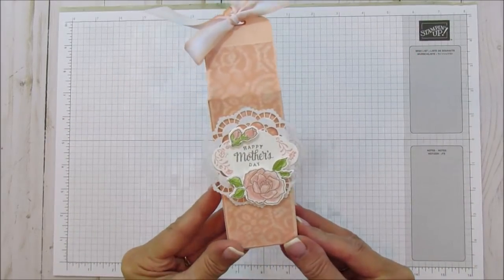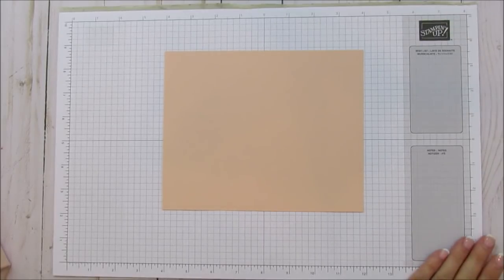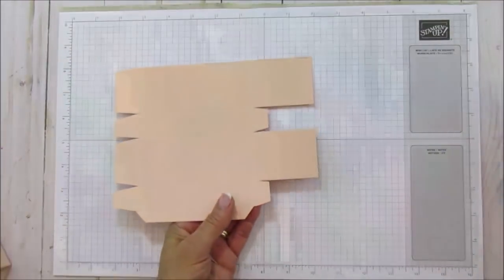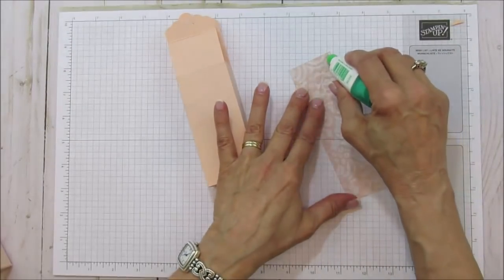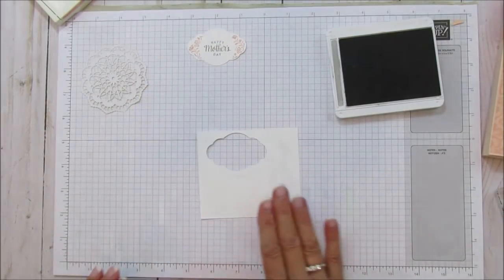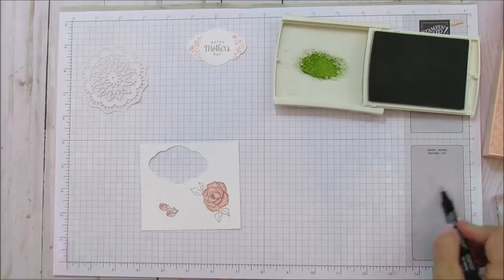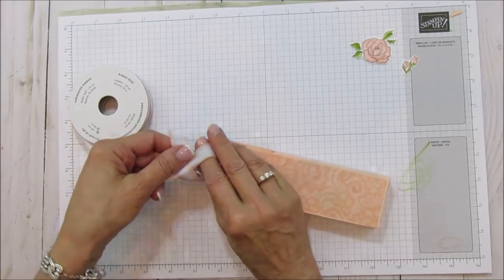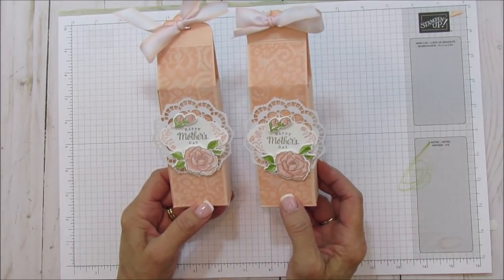Mother's Day Lacy Treat Box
I will show how to make a Mother's day treat box using the Tea Together stamp set by Stampin'up.

Floral Romance 12" X 12" (30.5 X 30.5 Cm) Specialty Designer Series Paper [148586] - Price: $14.00

ANGIE